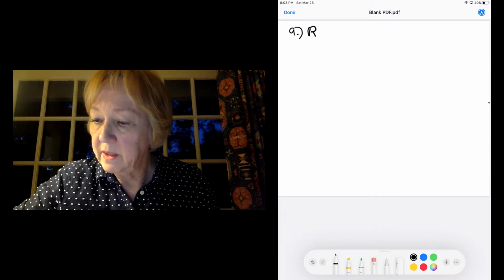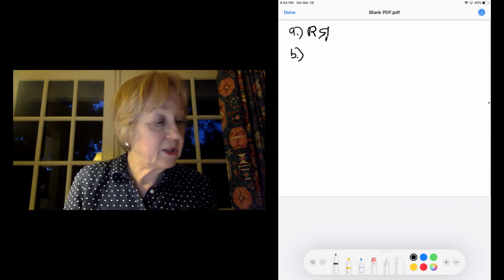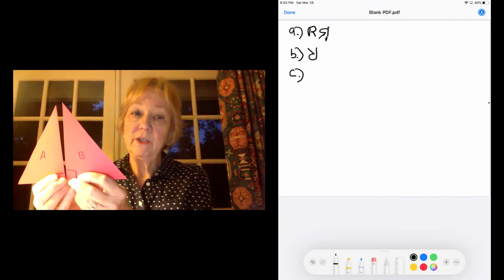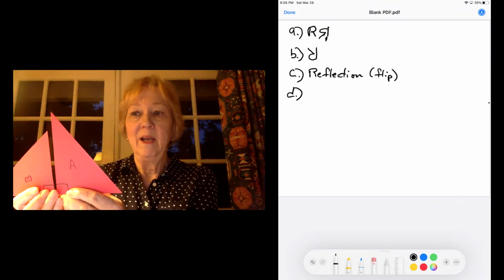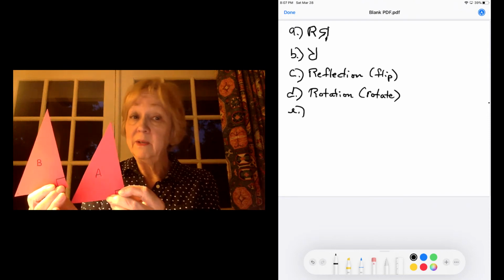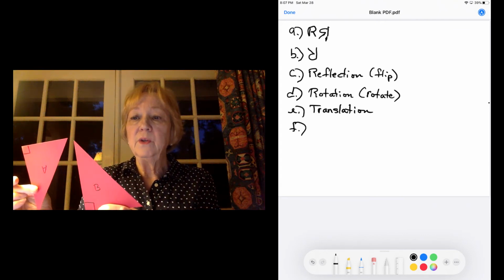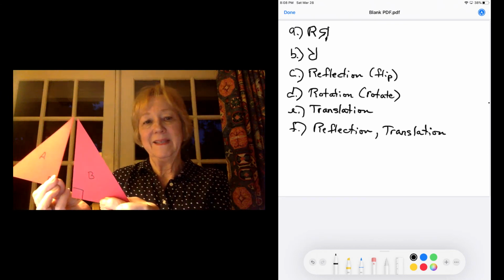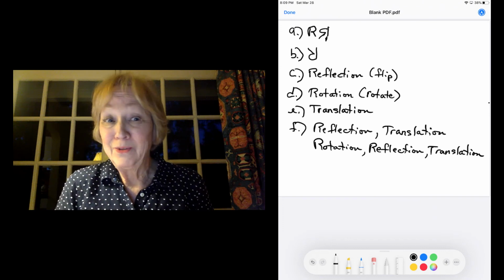Math Lesson 88 Apr 1mp4 (Transformations)